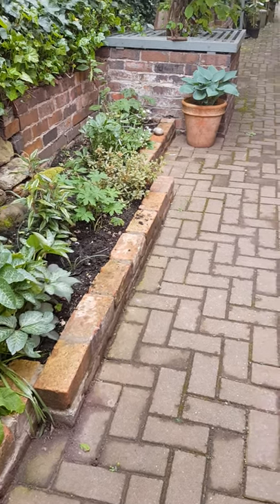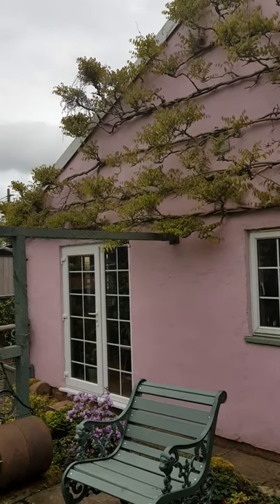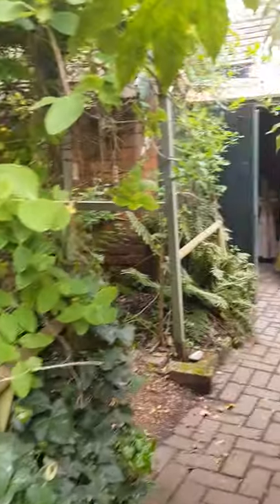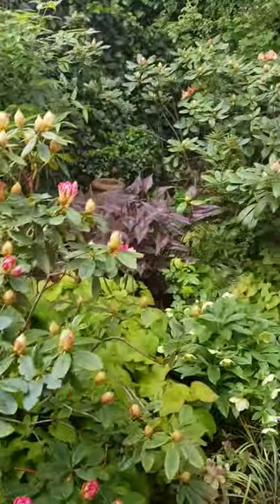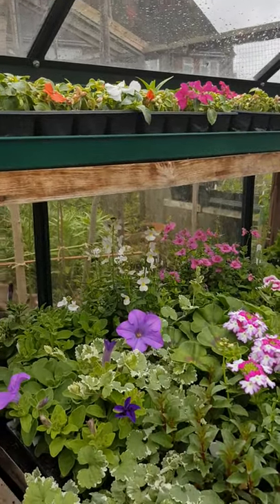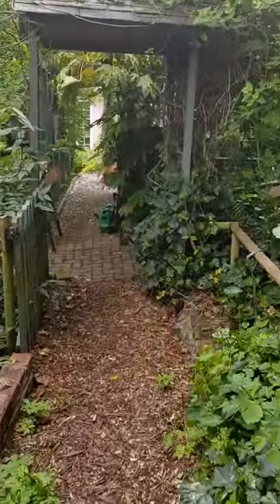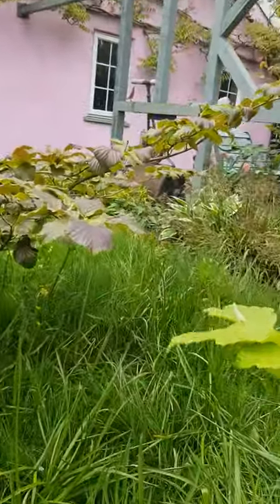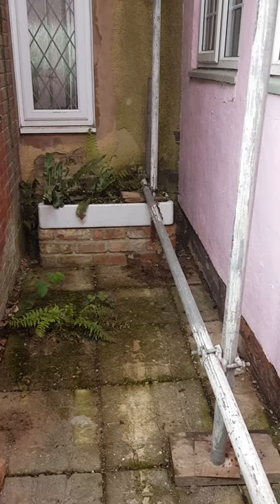Rambling in the garden at the end of April 2020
We normally open the garden for the National Garden Scheme in June but, like many others, this will not be happening this year because of Covid-19. Last year the NGS raised over £4 million for charity which will not be possible this year, so when you view my video tours please consider making a donation at ngs.org.uk. Thank you